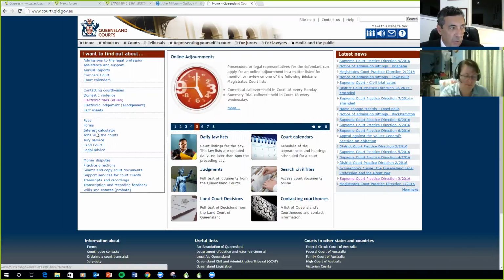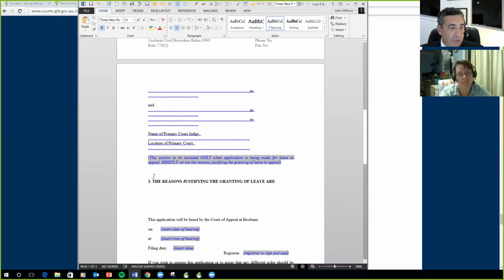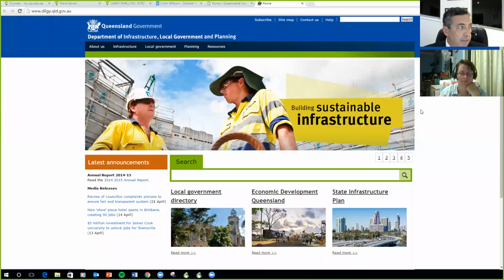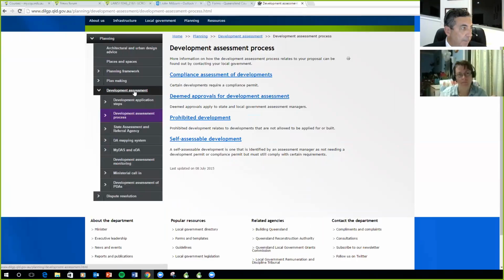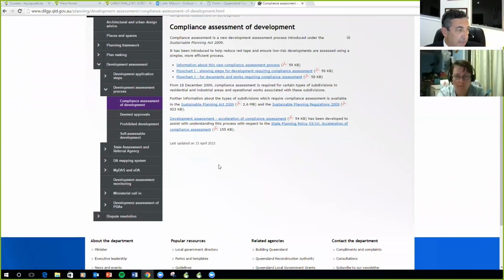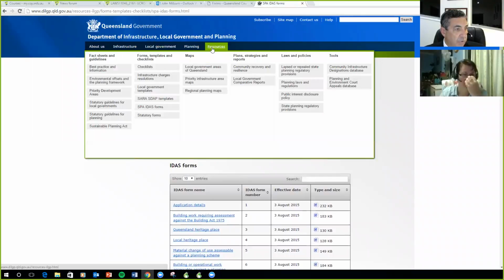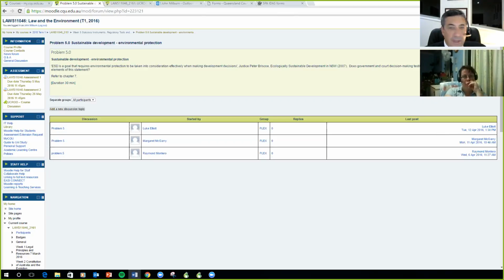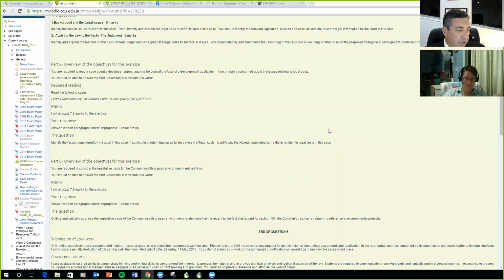LAWS11046_6 Law and the Environment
LAWS11046_6 Law and the Environment John Milburn recorded live session.  This presentation is part of courses on Law presented by John Milburn, CQUniversity, Australia, The full course may be viewed on iTunes U at the CQUniversity site.